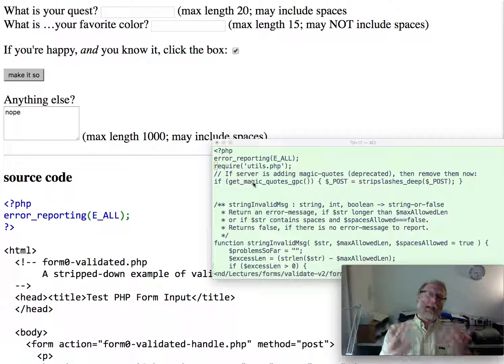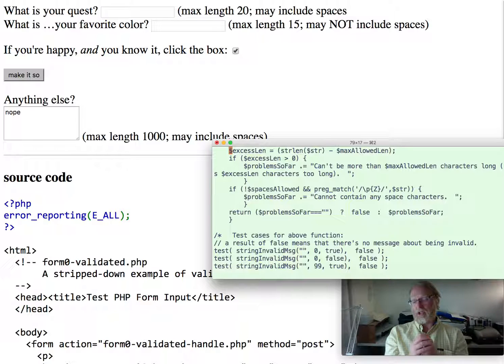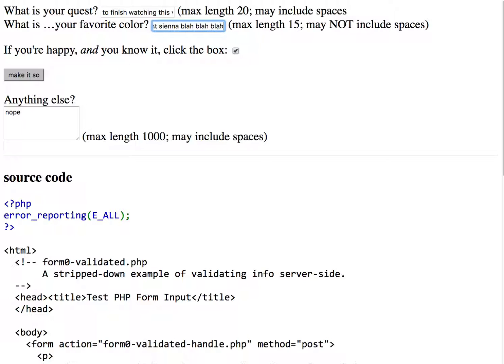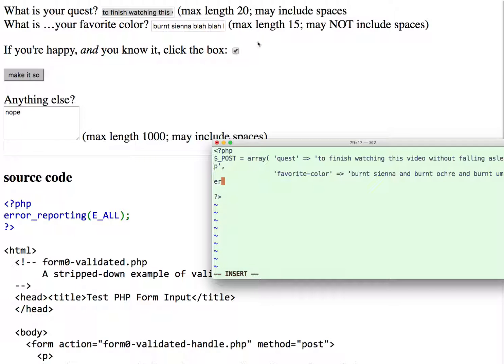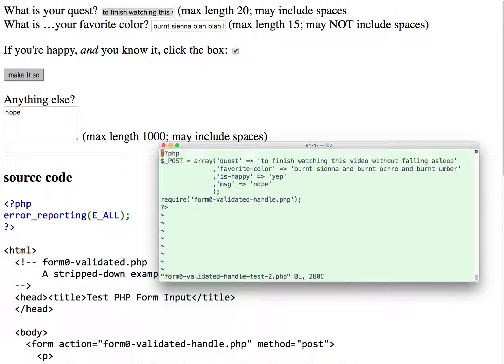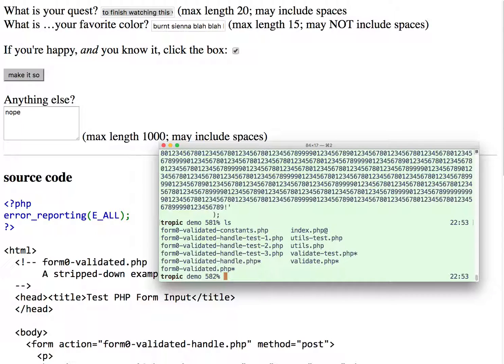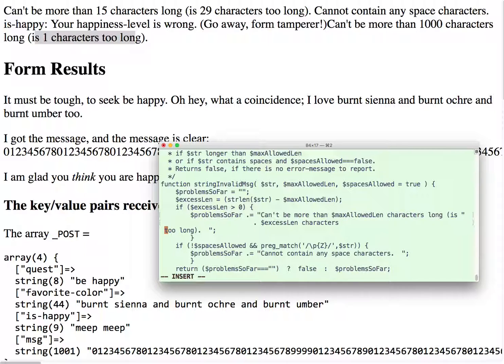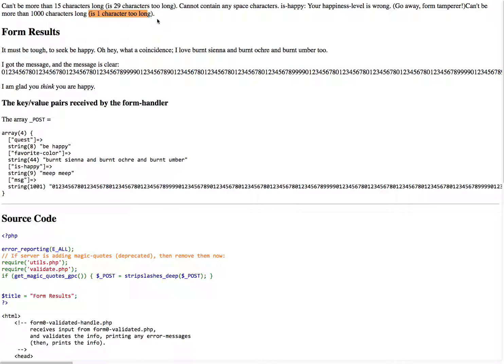validate server side part3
Separate files for functions, unit-tests, and test-handler (incl. an unexpected re-use of a hw01 function).